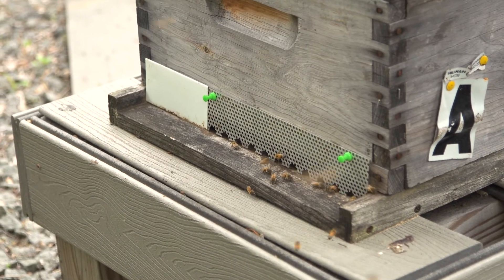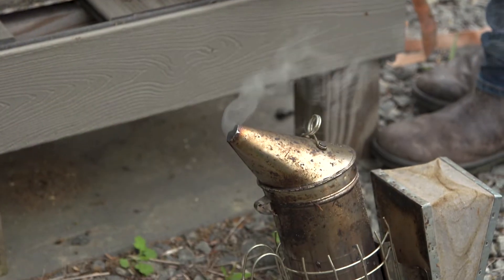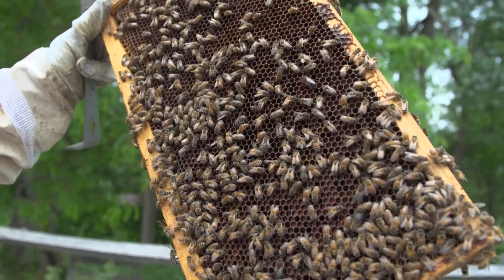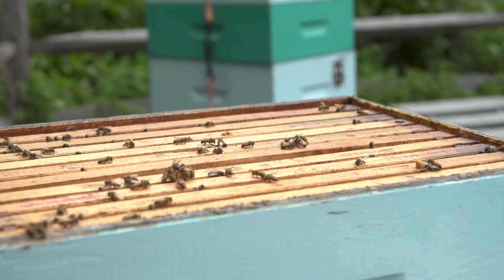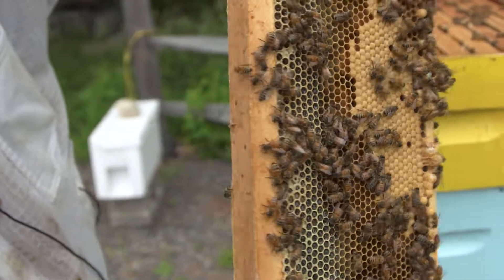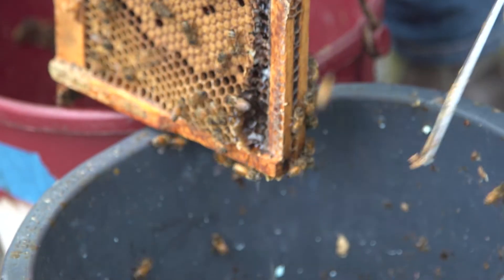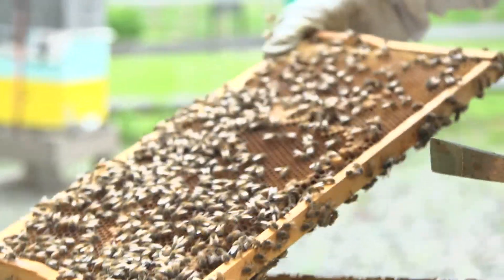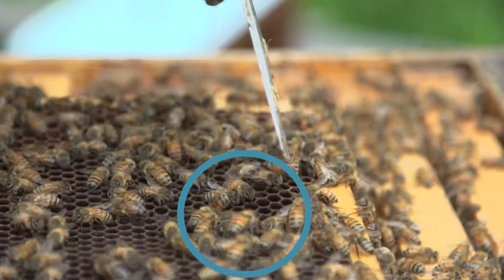Farmer Resources: Honey Bee Hive Inspection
Livestock Assistant and Beekeeper Maggie Schwed talks step by step through a honey bee hive inspection at Stone Barns Center and finds a surprise!